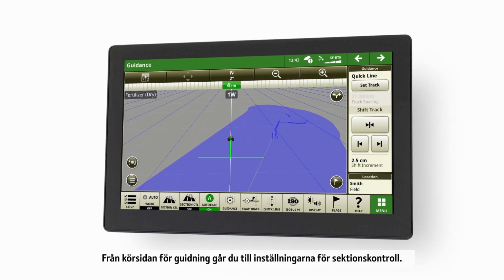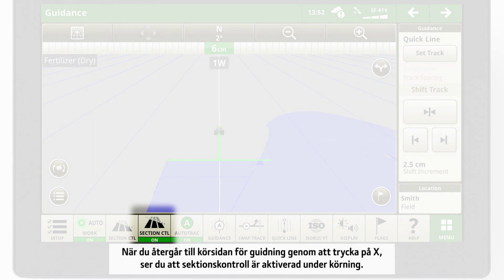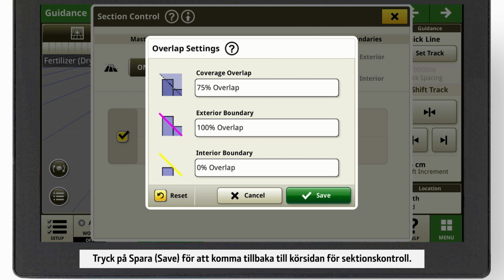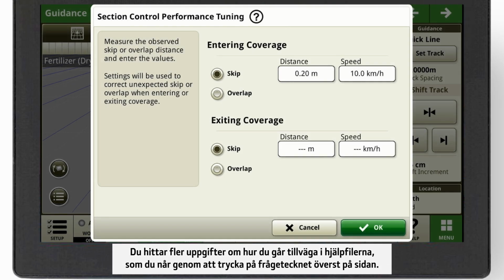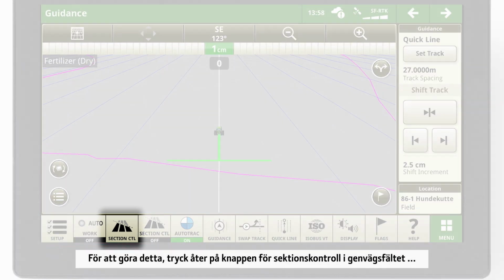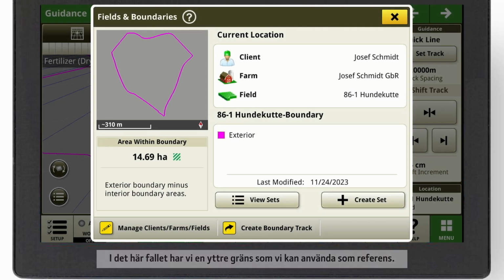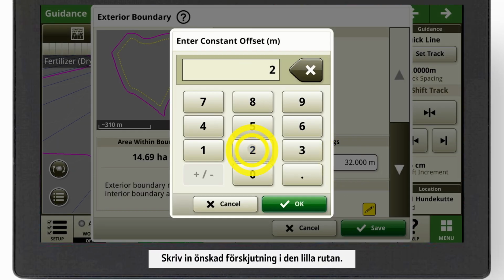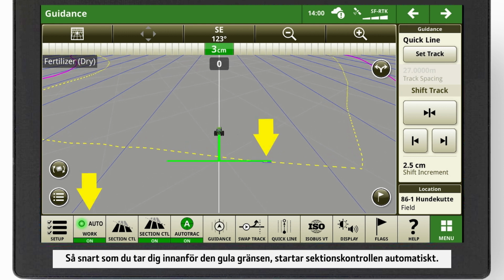Hur man använder sektionskontroll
Sektionskontroll eliminerar överlappningar, sparar insatskostnader och ökar förarkomforten.
Om sektionskontrollen sker via en John Deere monitor, kan man ställa in 255 enskilda sektioner. Av den här videon framgår hur lätt det är att aktivera sektionskontroll på din John Deere maskin.